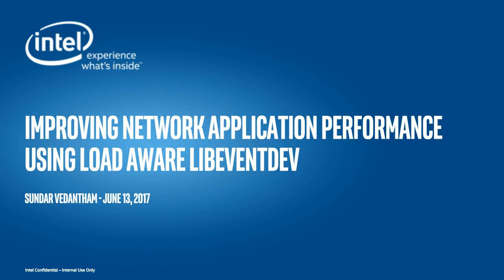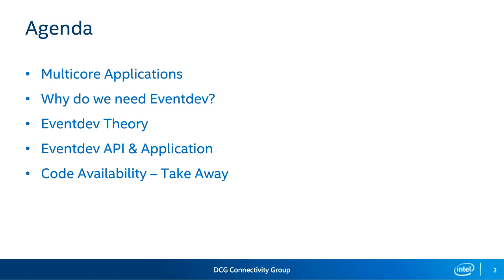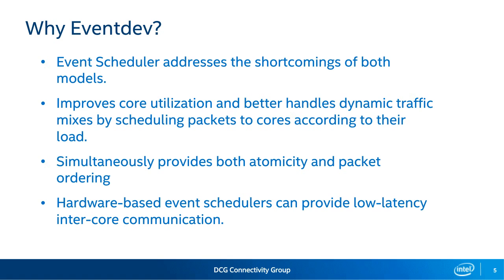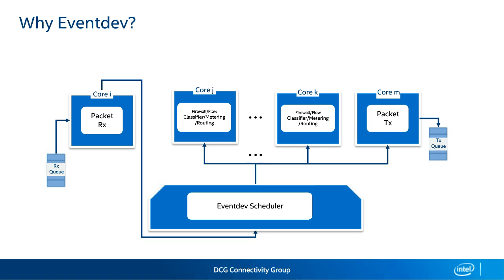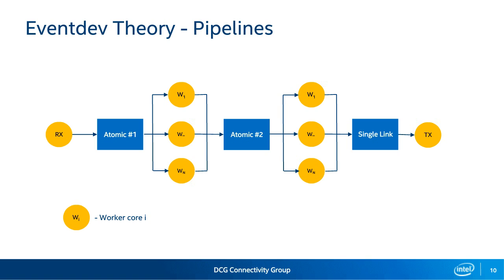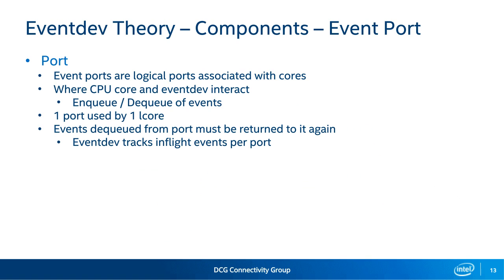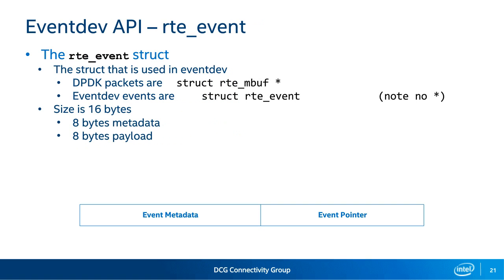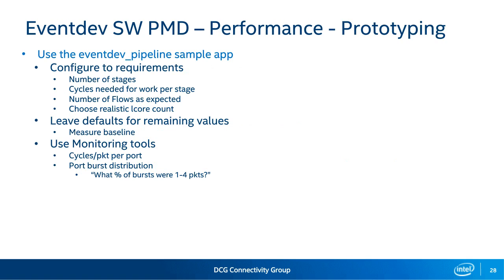Improving performance of your Network Application using Load Aware Libeventdev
Compared to load unaware packet distribution mechanisms often used in the run to completion model, an event scheduler improves core utilization and better handles dynamic traffic mixes by scheduling packets to cores according to their load. It simultaneously provides both atomicity and packet ordering. Hardware-based event schedulers can also provide low-latency inter-core communication. The libeventdev library  from  Data Plane Development Kit (DPDK) helps developers leverage the event scheduler model.

About the presenter: Sundar Vedantham, Intel, is a Senior Technical Manager working in the Data Center Group in Allentown, PA. His research interests include network traffic and congestion management, high-speed networking, and theoretical computer models, areas in which he holds patents and has published papers, book chapter & articles. He received his Ph.D. in Computer Science in 1997 from Louisiana State University. He enjoys writing articles in English and Tamil to help improve public understanding of technical details behind the fields he has worked on and to attract young students to get into STEM fields.